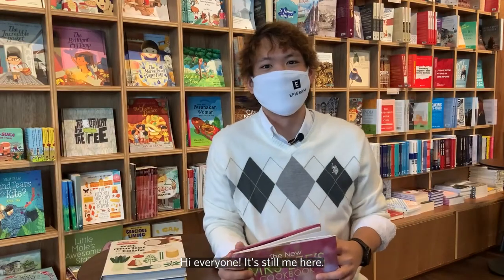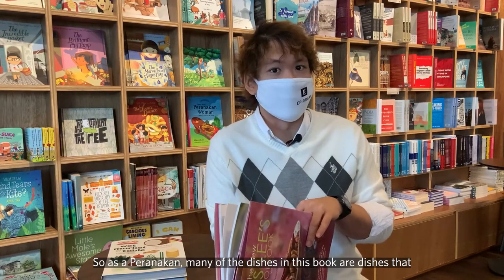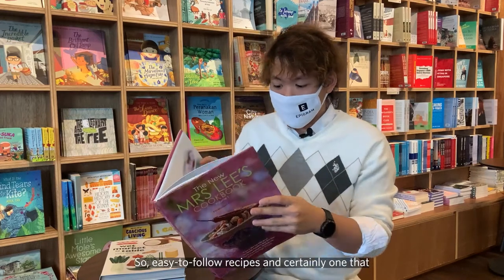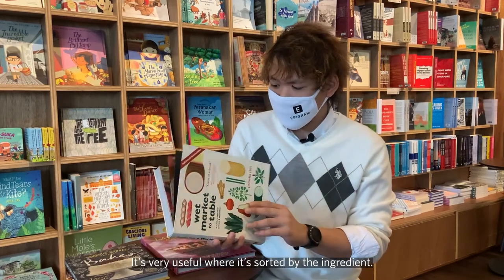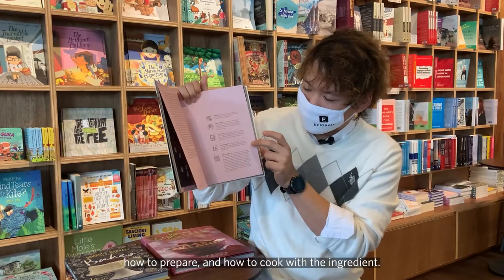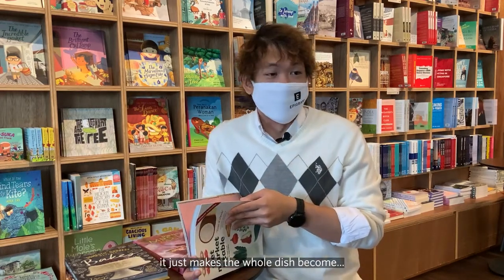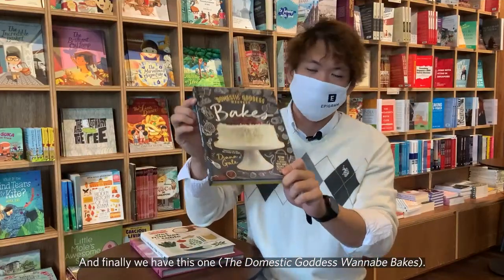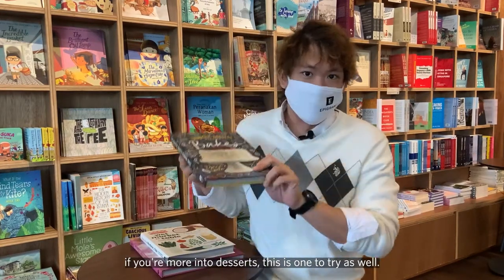AlexRecommends: Cookbooks (Ep 8)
Do you prefer flipping through a cookbook the old-school way when whipping up a storm in the kitchen? If so, find out which ones we recommend for Asian cuisine right here and see how they look inside. Also, find out which we think is the best crispy pork recipe you need to try.

Get The New Mrs Lee's Cookbook Volume 1 (Nyonya Cuisine)

Get Wet Market to Table: A Modern Approach to Fruit and Vegetables